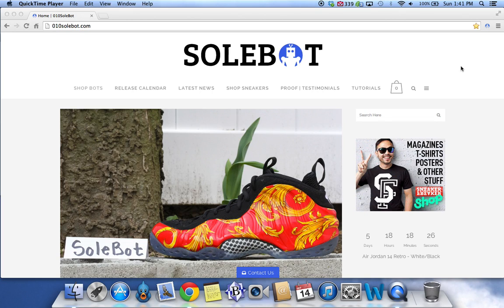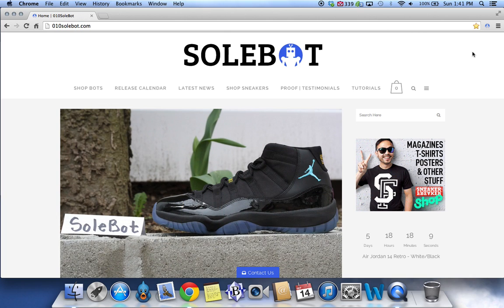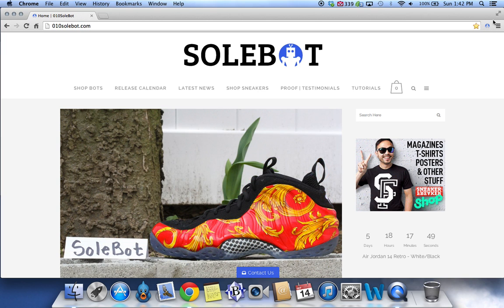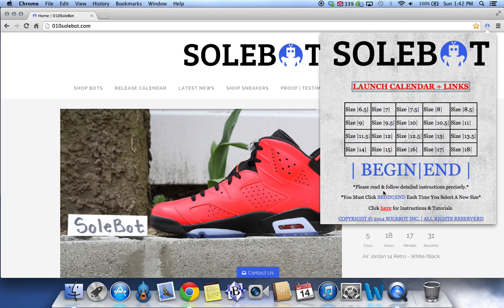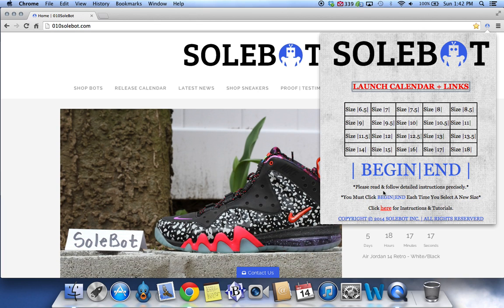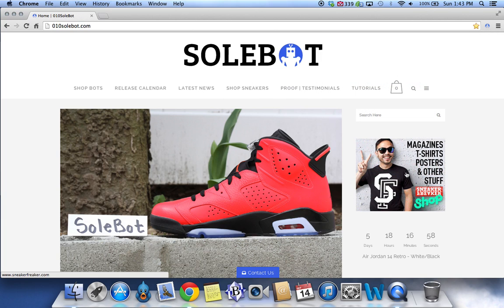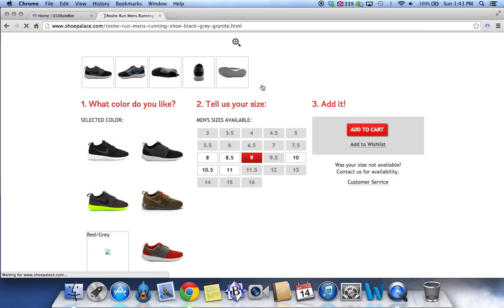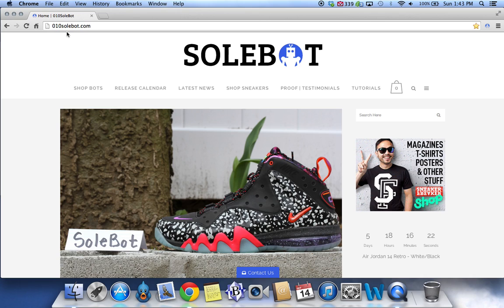ShoePalace Bot - Add To Cart Software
SoleBot|ShoePalace|
SoleBot|ShoePalace| is an automated software compatible with all computer based operating systems including but not limited to; Microsoft Windows OS, Macintosh OS(MAC), Linux & Ubuntu. This automated software/bot will automatically add your desired size to your cart and repeat until successful, Once added, the software/bot will proceed to automatically navigate to the Checkout page on ShoePalace.com